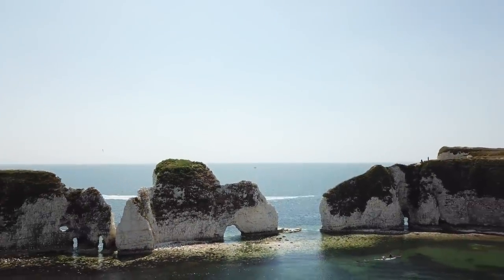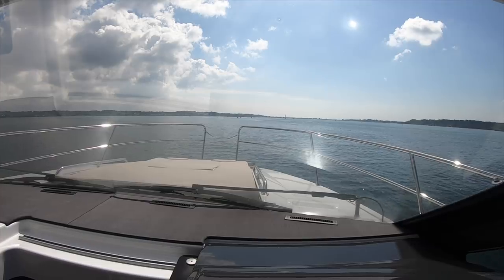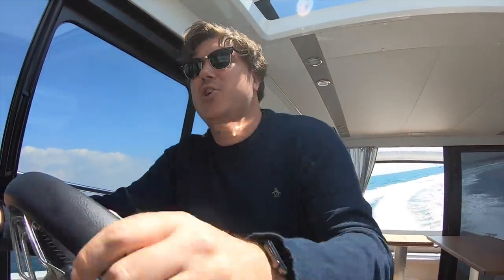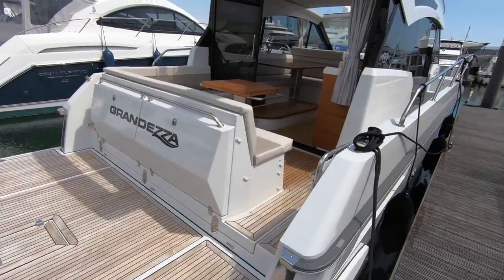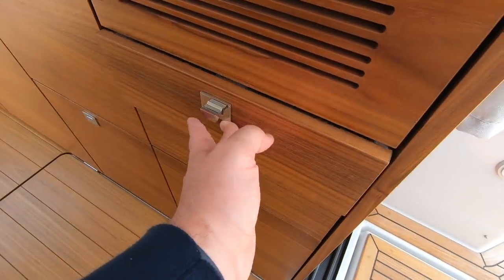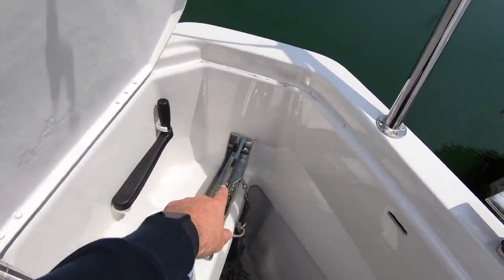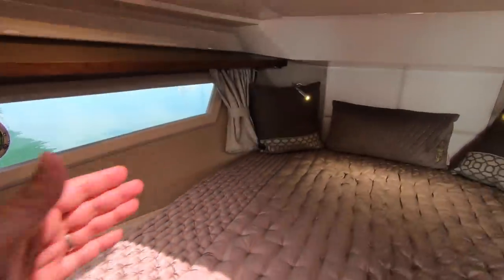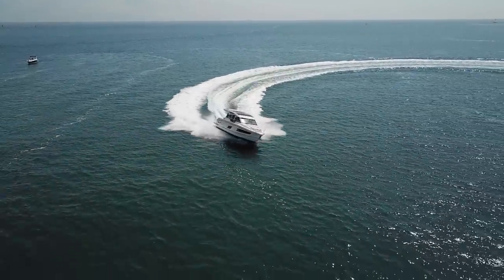The best boat you've never heard of | Grandezza 37CA test drive & yacht tour | Motor Boat & Yachting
Jack Haines takes to the water in the flagship of the Grandezza range and finds that this Finnish flyer has a few surprises up its sleeve...